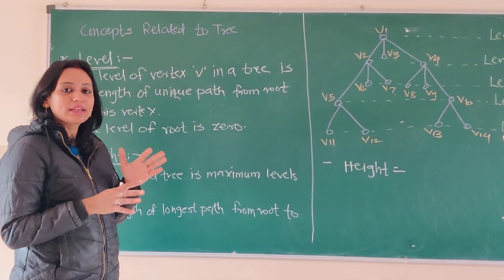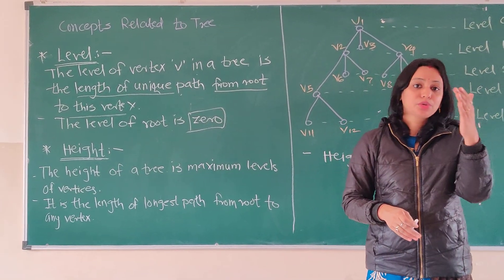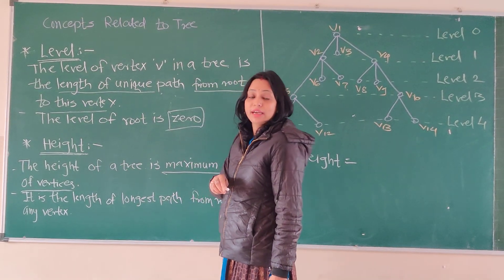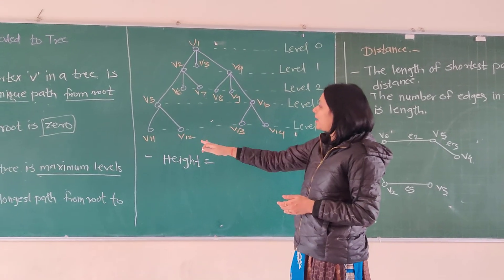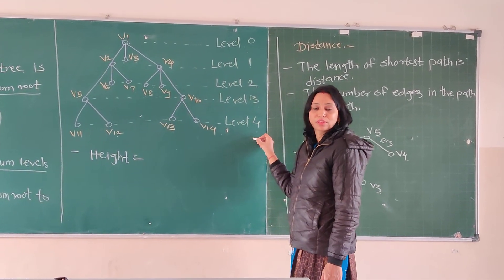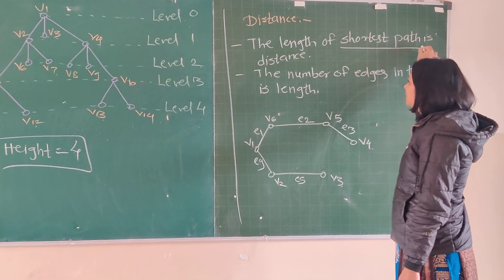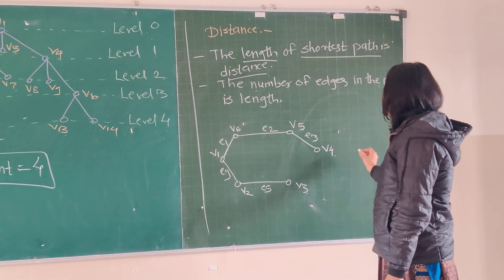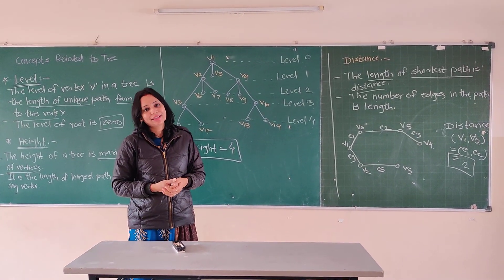DM- Discrete Mathematics-SE CSE-IT- Concepts Related to Tree- Level, Height, Distance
Concepts Related to Tree- Level, Height, Distance